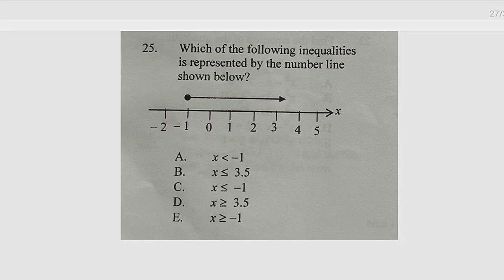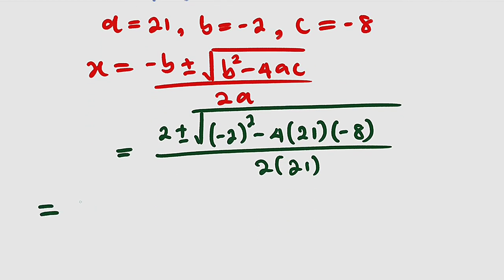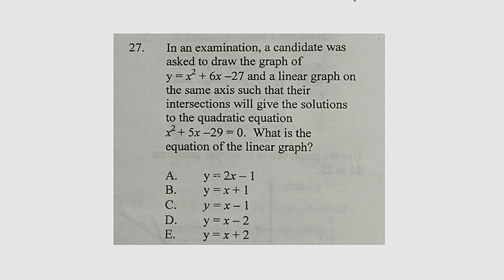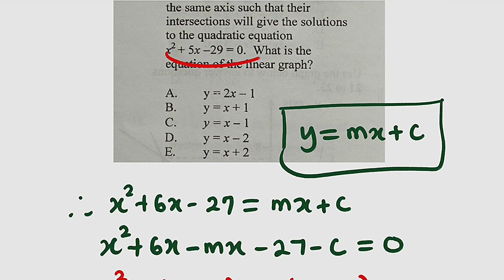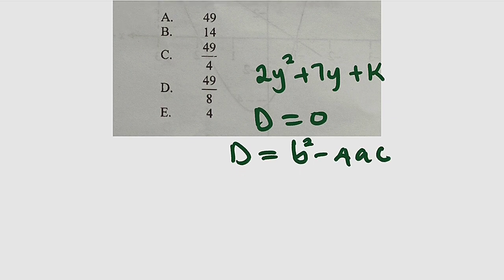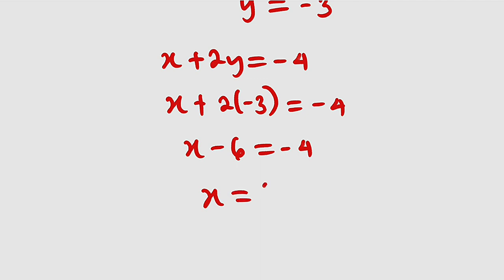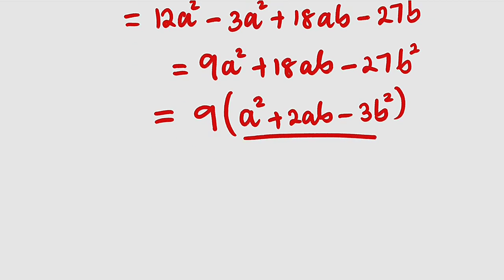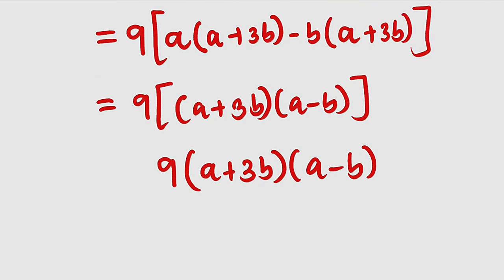NECO 2023 Mathematics Exam | Question 25 to 30